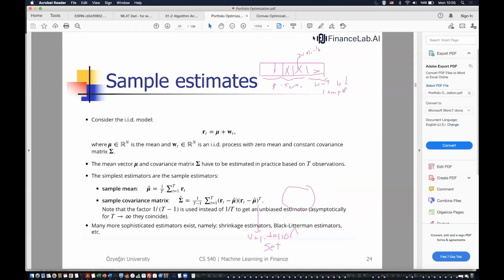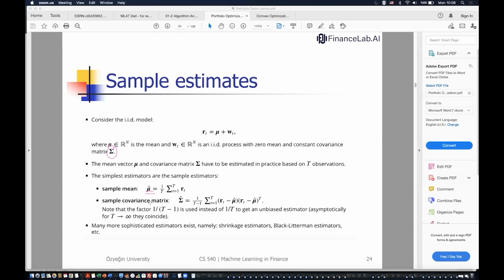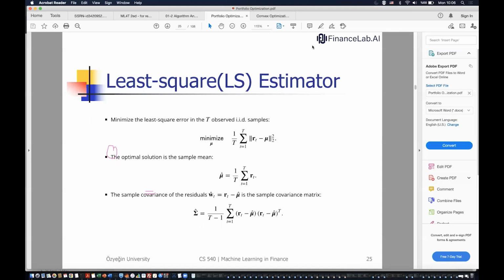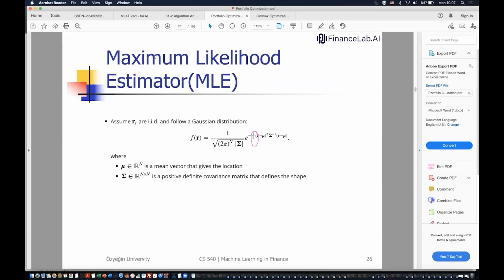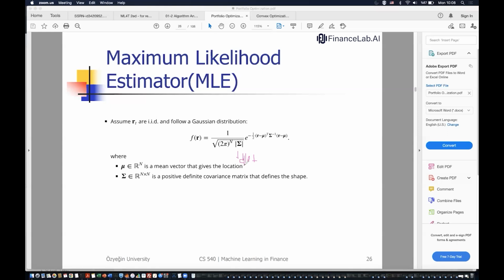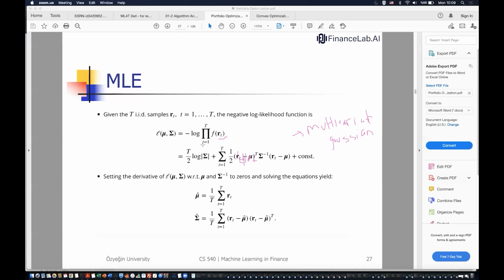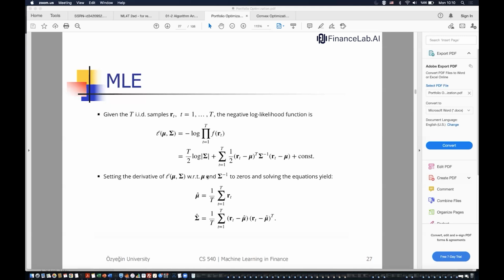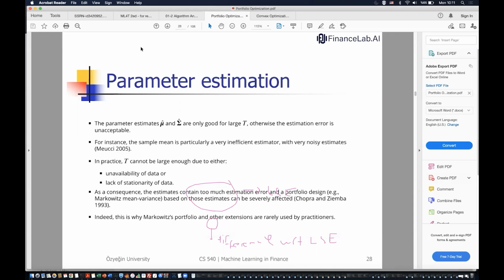Sample Estimation | Machine Learning In Finance | Lecture 2.10